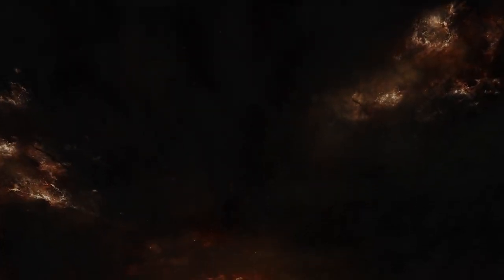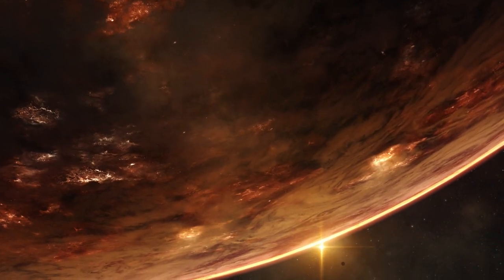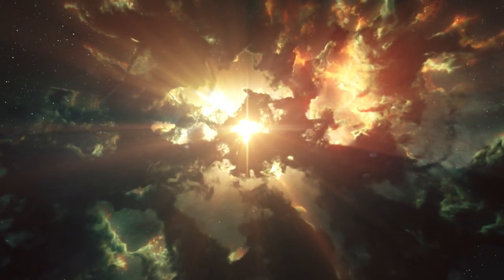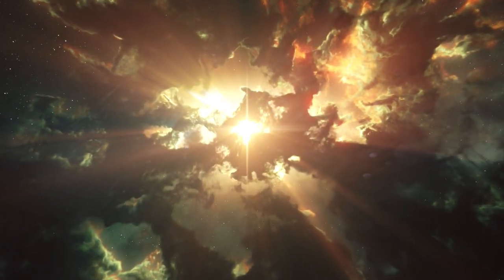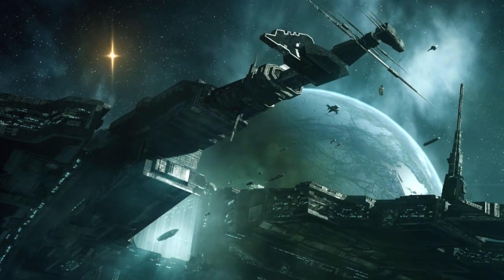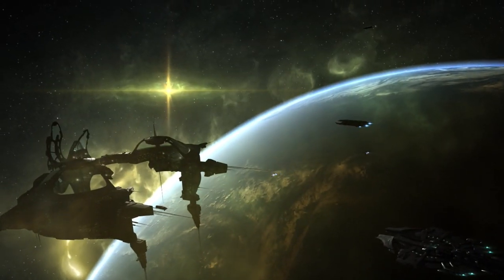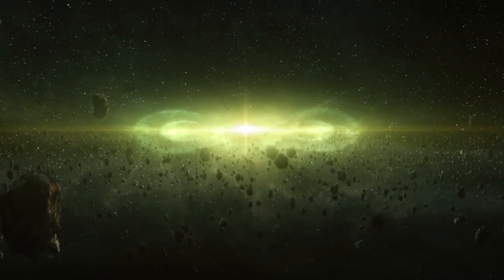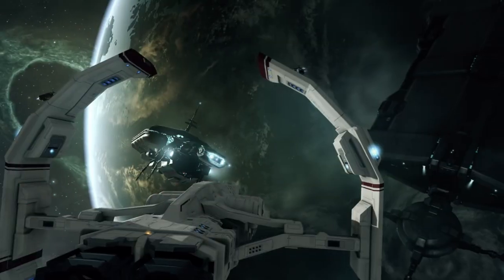New Eden Eve Fanfest 2015 Interview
CCP Games developer Torfi Olafsson details the New Eden art book for Eve Online in this exclusive interview from Eve Fanfest 2015 in Iceland.